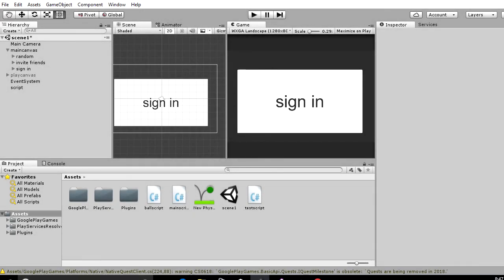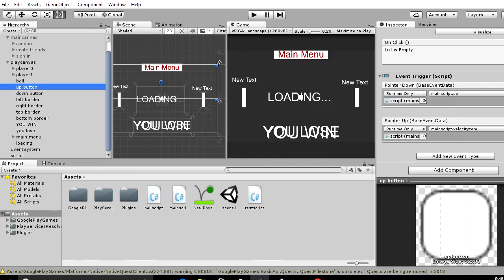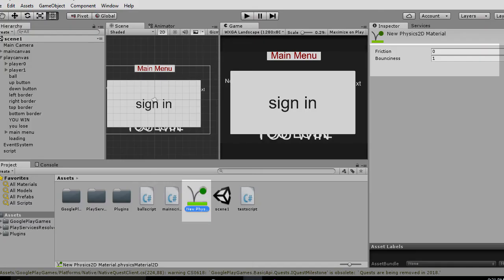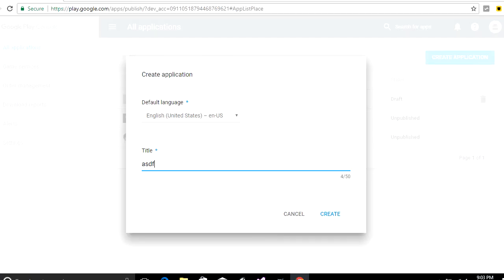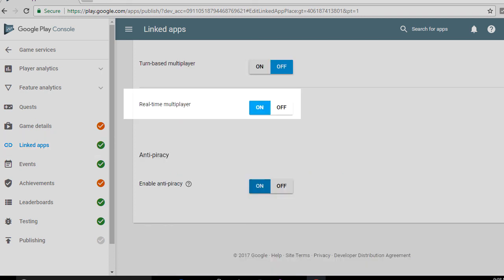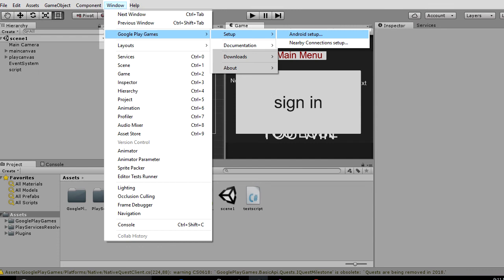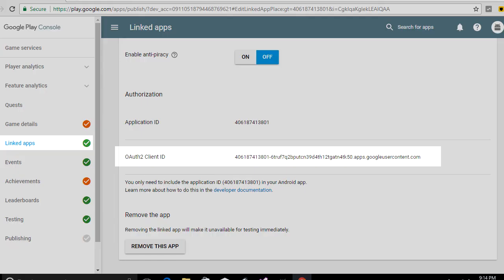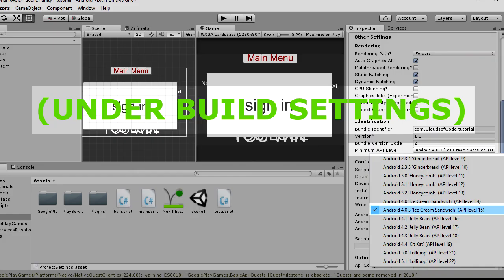Unity - Google Play Services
How to implement Google Play Services into unity

 - RandomTube247 -